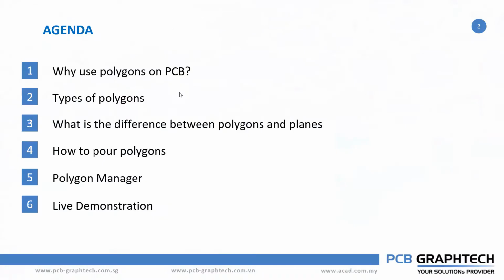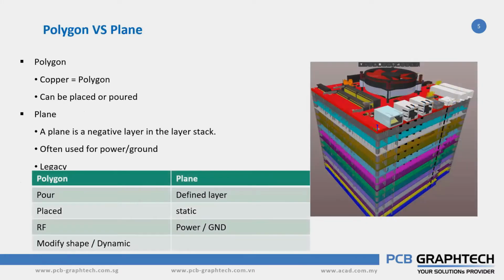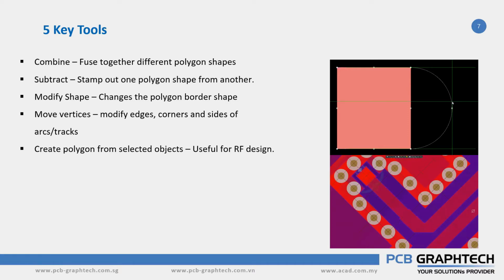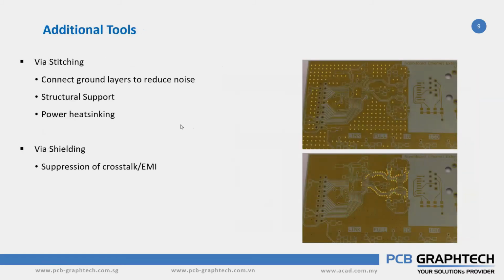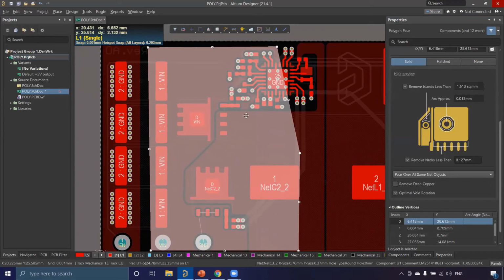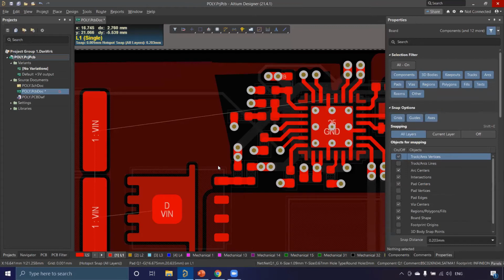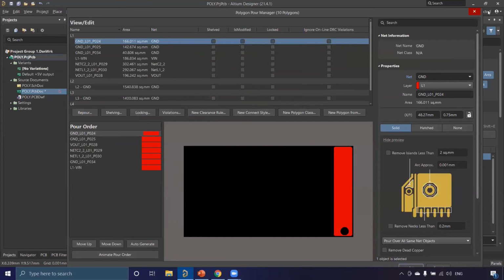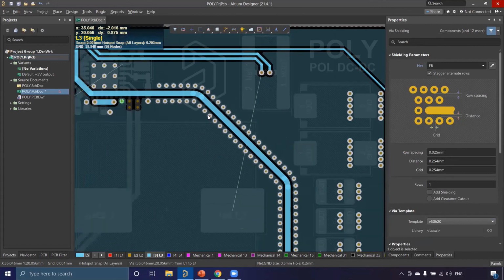On-Demand Webinar - Efficient Polygon Practices in Altium Designer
Creating, Deleting, and modifying the polygon pours on your board is something you do everyday but are you doing it in the quickest most efficient way? The copper pours you place on your board can make or break your product. You need to make sure you’re handling not only Analog and Digital power but signals as well.